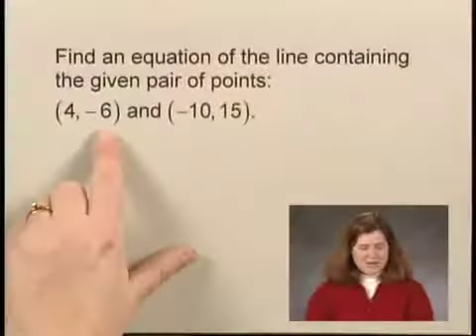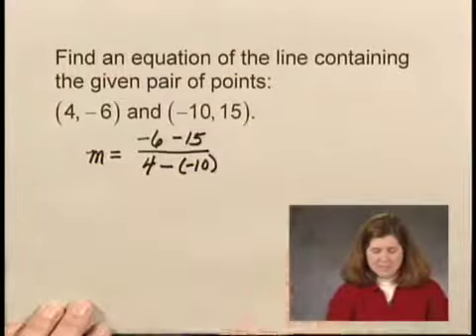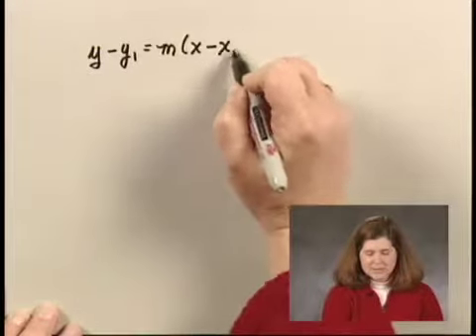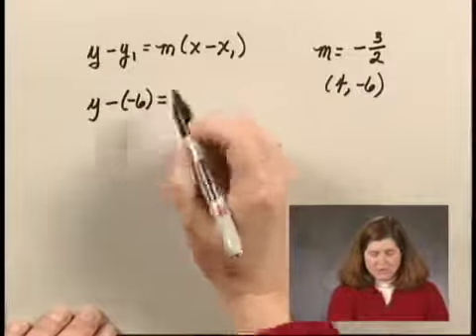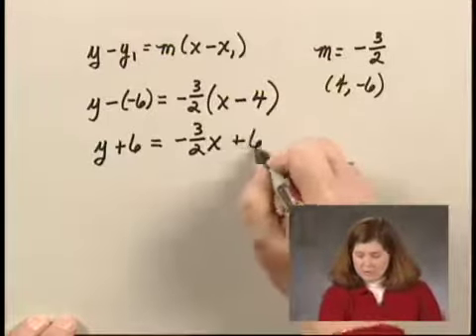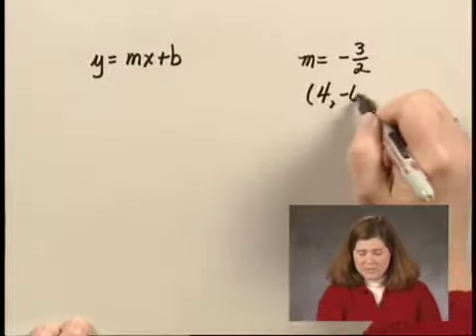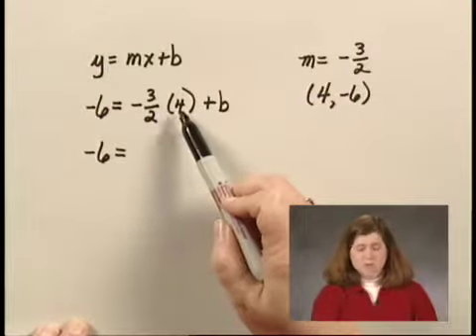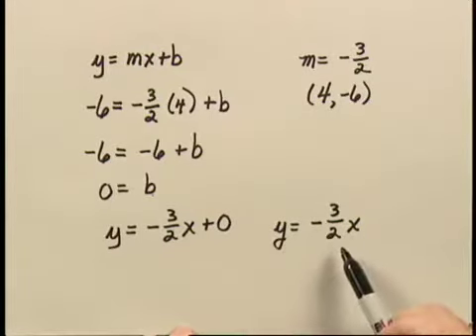Intermediate Algebra Ch2 Ex31